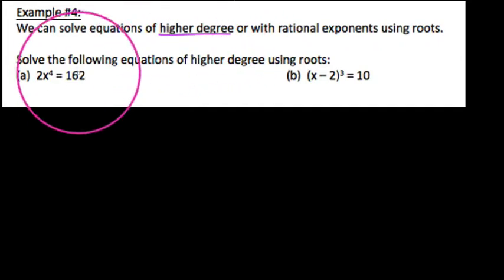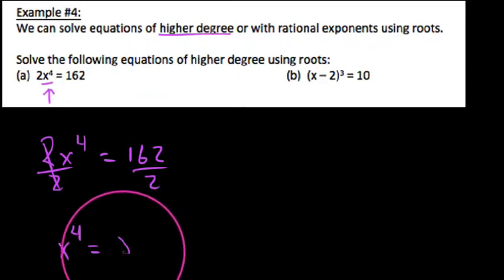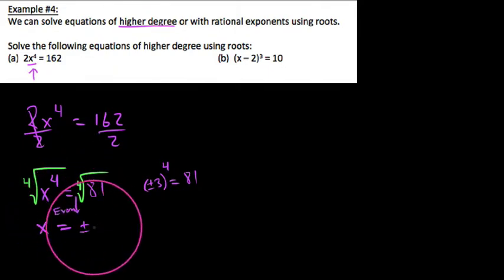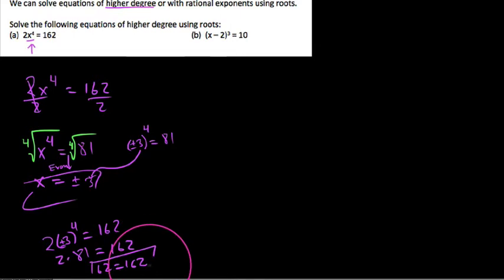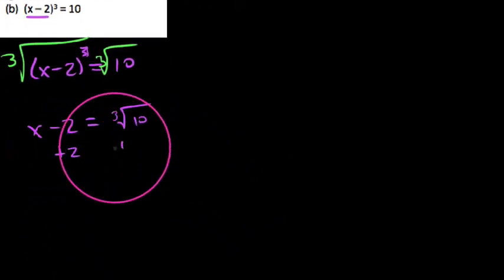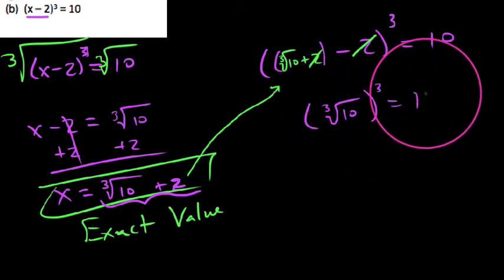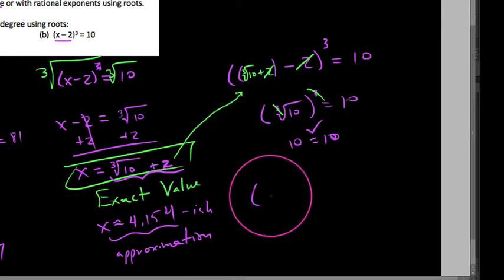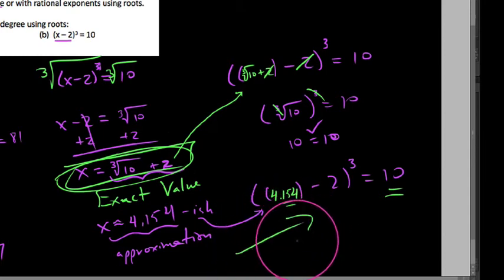HA2 7.1.3, Solving polynomials of higher degree using roots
In this video I work through a couple of examples for which we're trying to solve for solutions.  In these examples we are emphasizing when and how it is beneficial to use roots to solve them.  I also emphasize the number and type of solutions that we should expect to receive.  Lastly, I work through how to check your answers and provide both exact and approximate solution values.